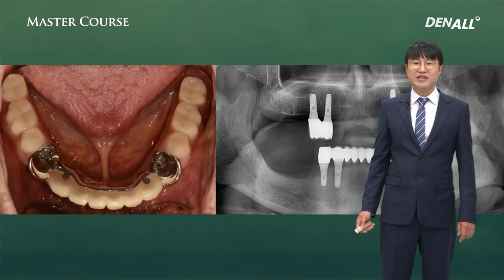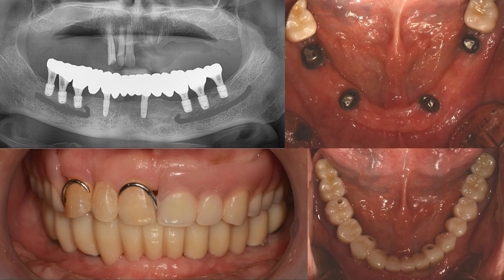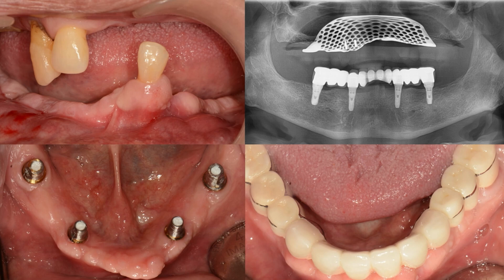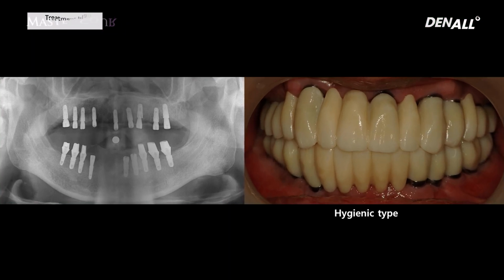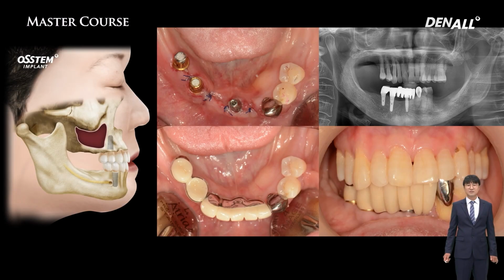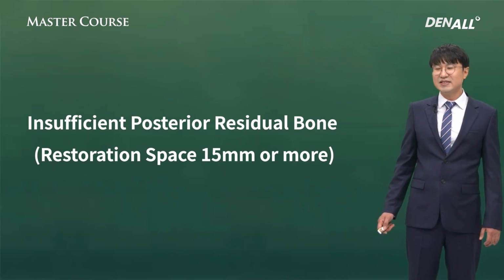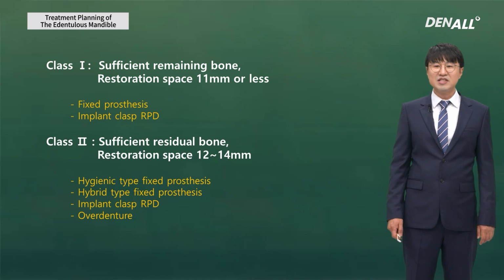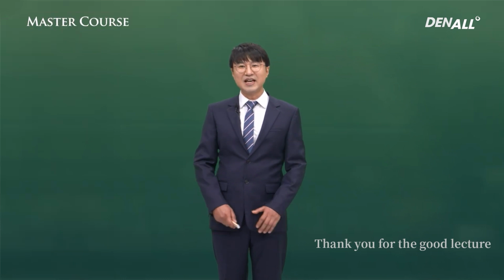master courseM PROSTHODONTICS Treatment planning of the edentulous mandible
0) INTRO [00:00]
1) Sufficient Remaining Bone Restoration space 11mm or less [02:10]
2) Sufficient Residual Bone (Restoration Space 12~14mm) [07:32]
3) Insufficient Posterior Residual Bone (Anterior Restoration Space 9~11mm) [09:10]
4) Insufficient Posterior Residual Bone (Restoration space 12~14mm ) [11:01]
5) Insufficient Posterior Residual Bone (Restoration Space 15mm or more) [11:53]
6) Summary [13:48